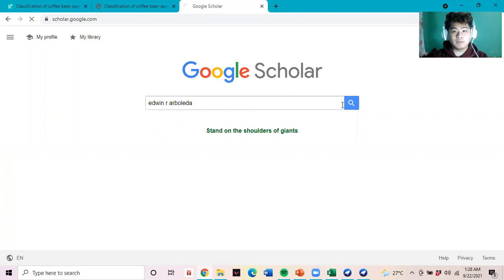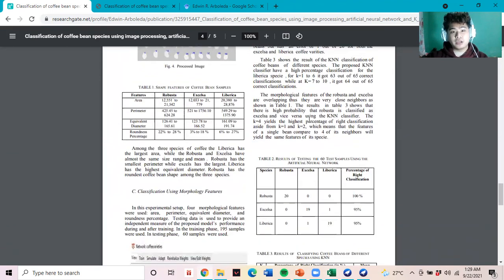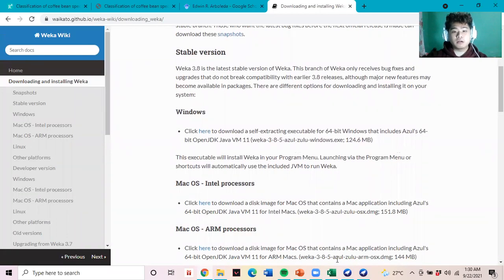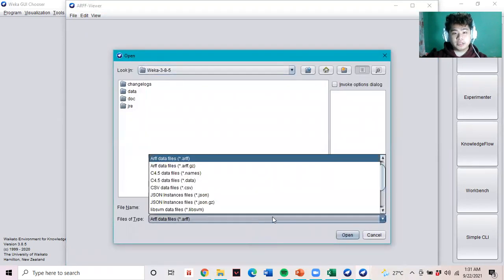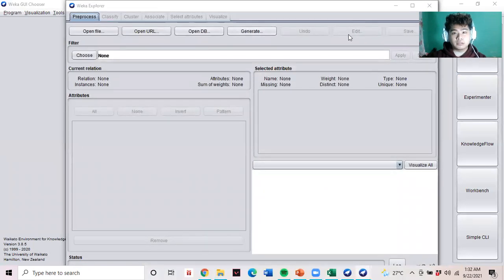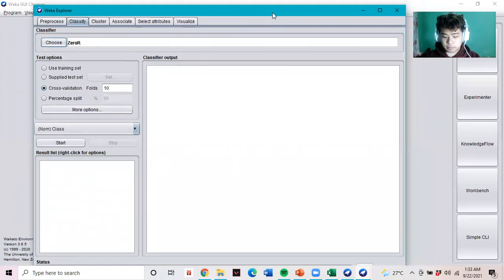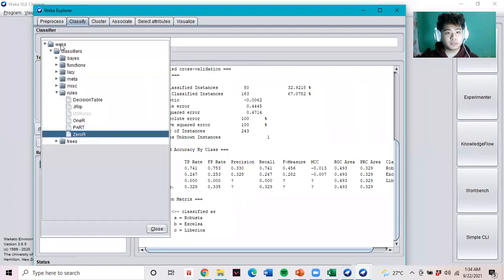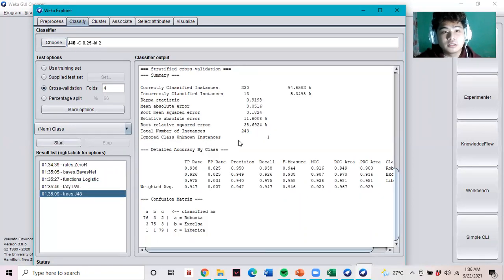HOW TO USE WEKA IN CLASSIFICATION?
In this video, you are taught tips on how to use WEKA in classifying your data set. I hope you enjoy and learn tips in this video.